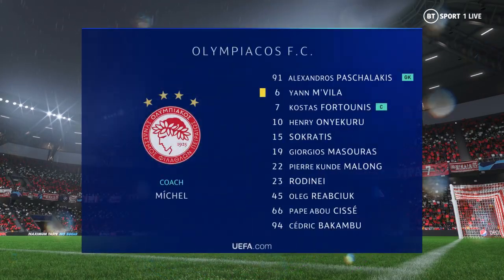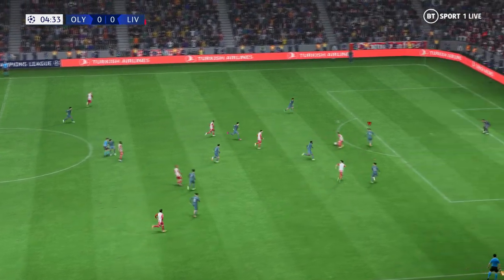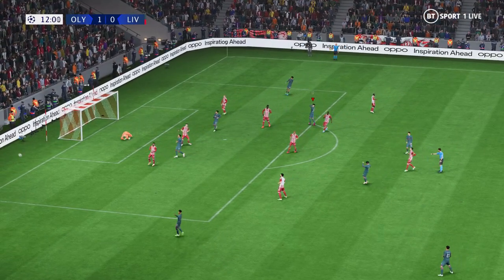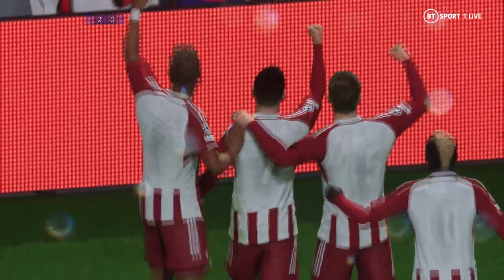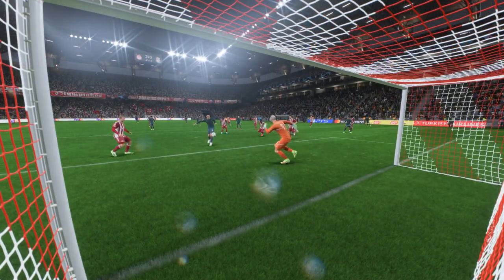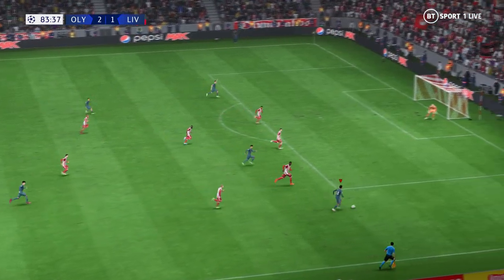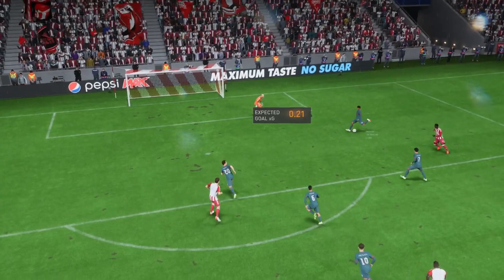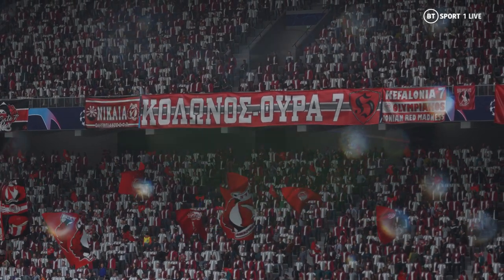FIFA 23 | Olympiacos 2 - 2 Liverpool | UEFA Champions League - MD 2 - 2023/24